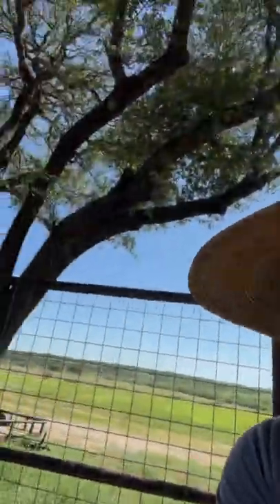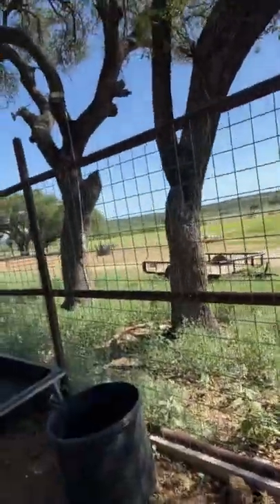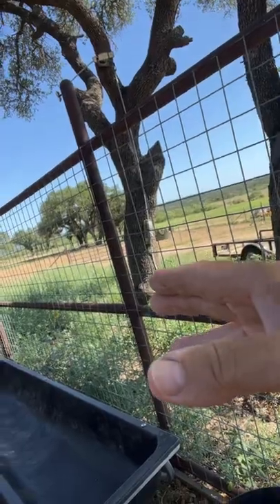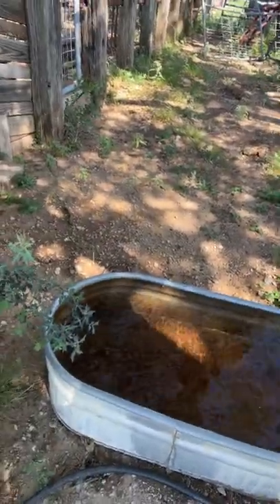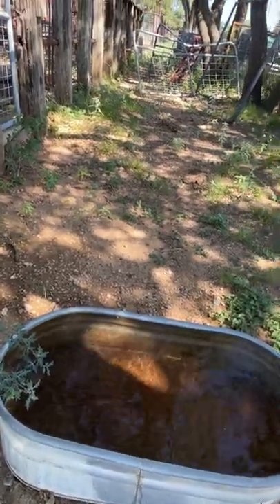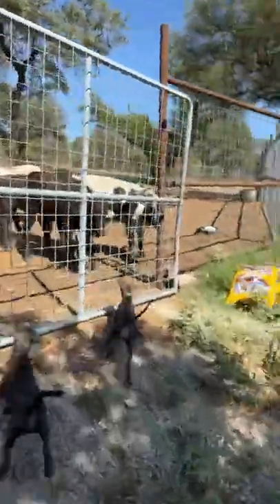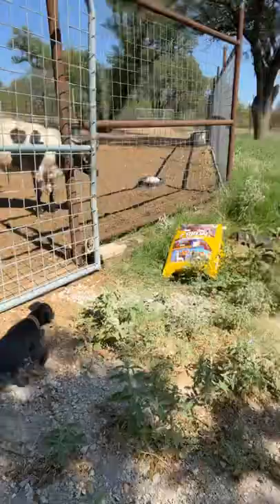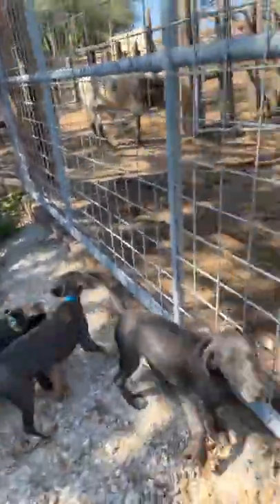Testing cattle drive in puppies!